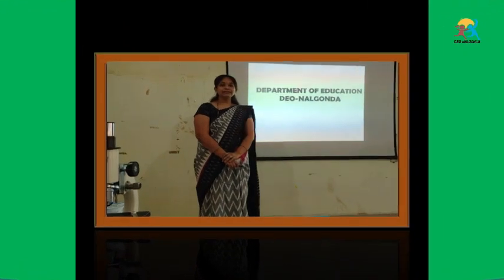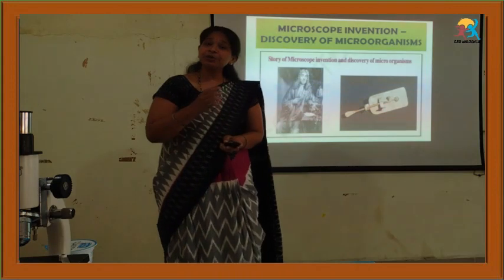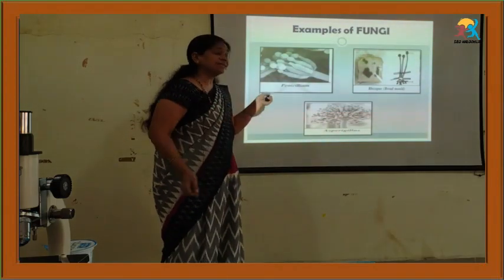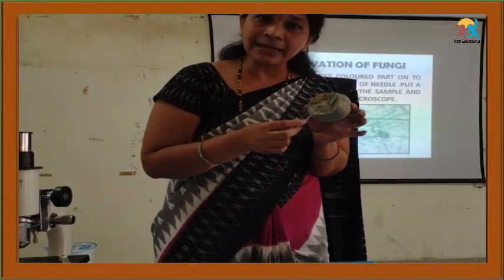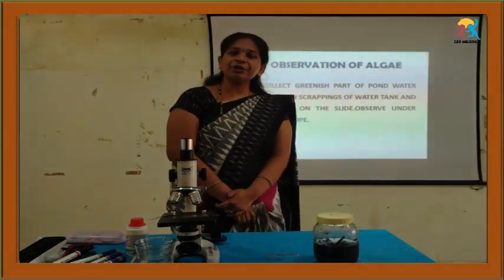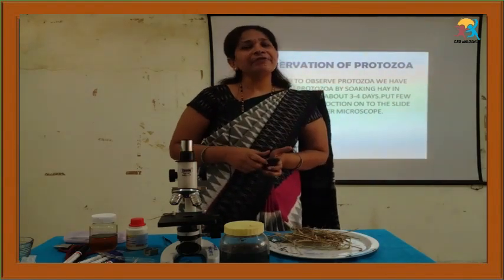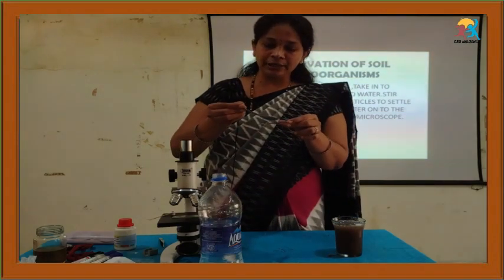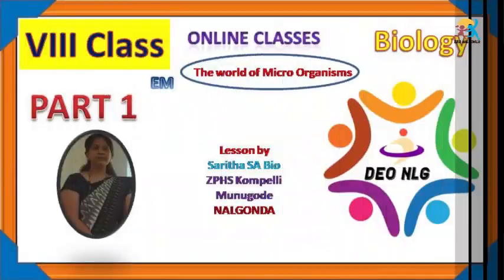8th EM Bio 8th EM Bio The world of Micro Organisms Part1